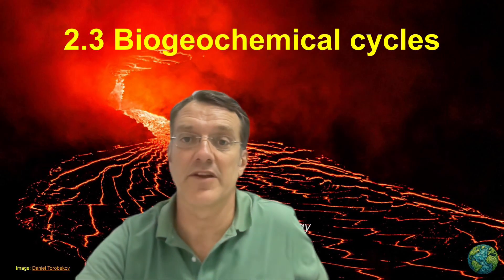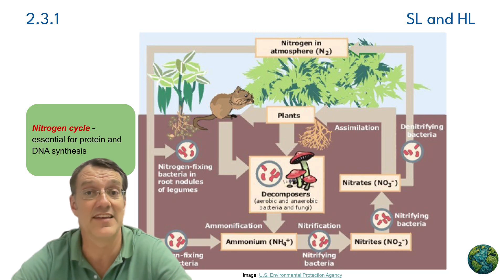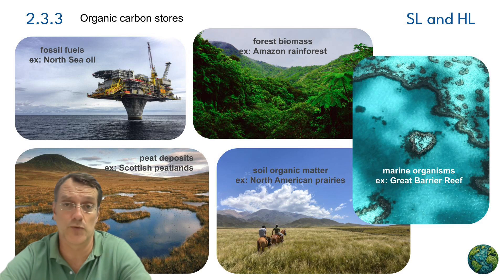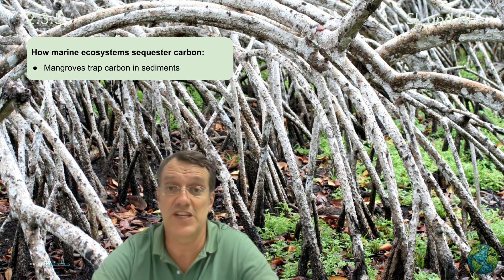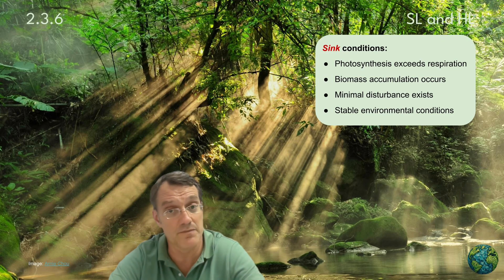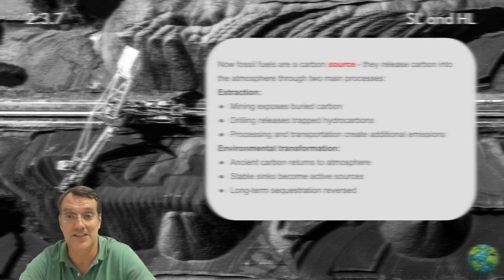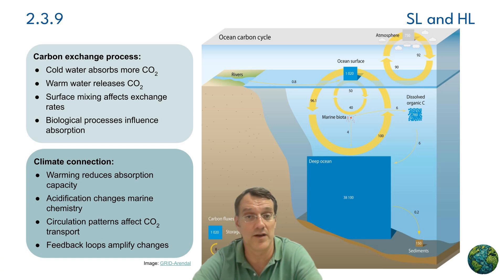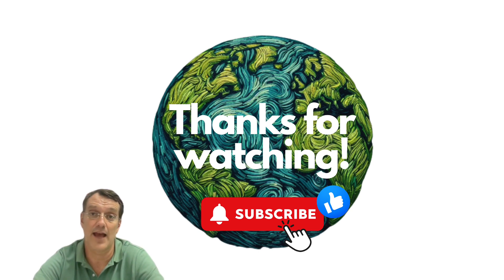The Hidden World Beneath Your Feet: Earth's Biogeochemical Cycles - ESS SL topic 2.3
Learn about cycles of matter between the living and physical components of ecosystems and how human activities impact them.